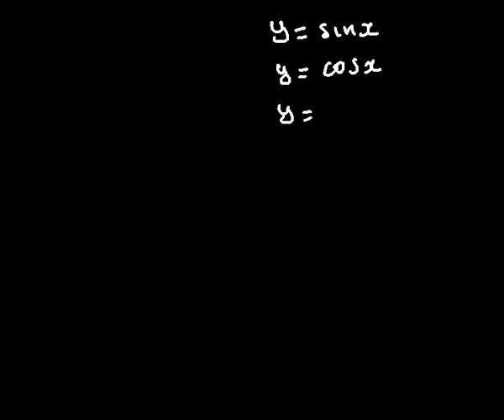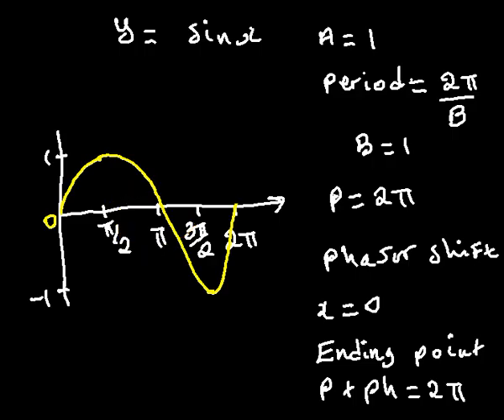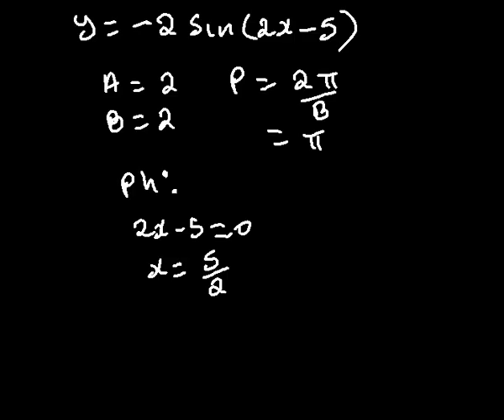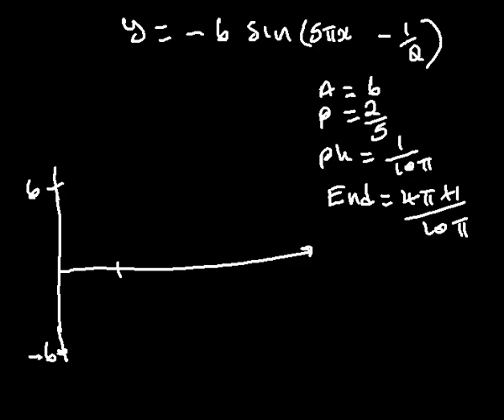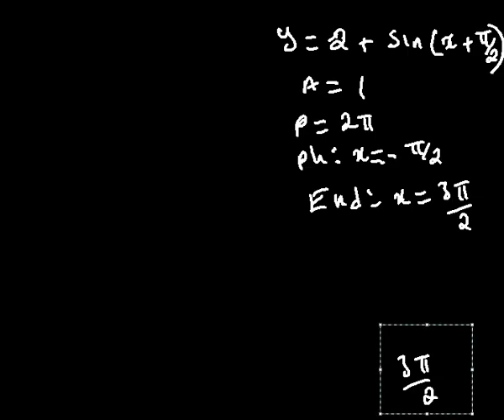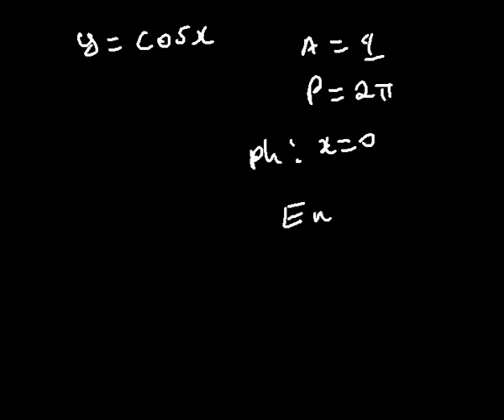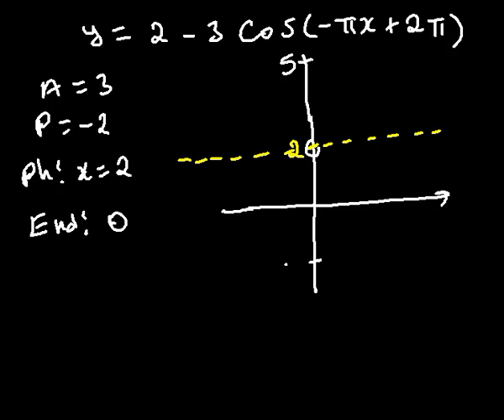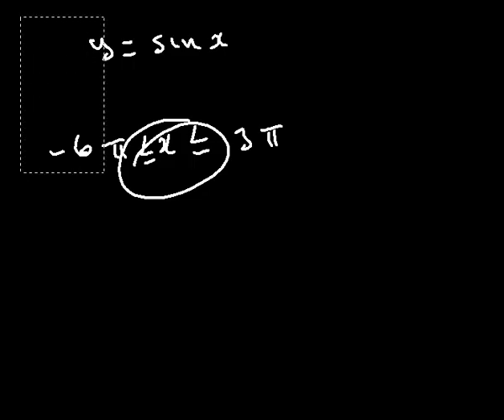HOW TO SKETCH SINE AND COSINE GRAPHS | PERIOD | AMPLITUDE | SHIFTS